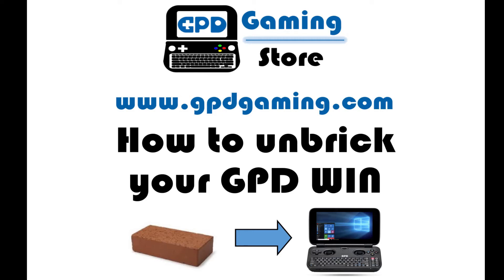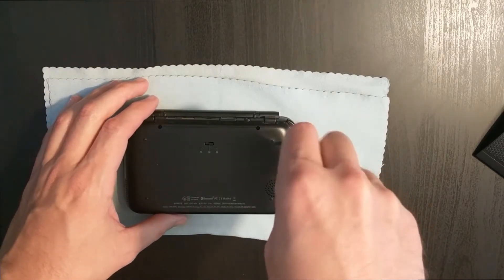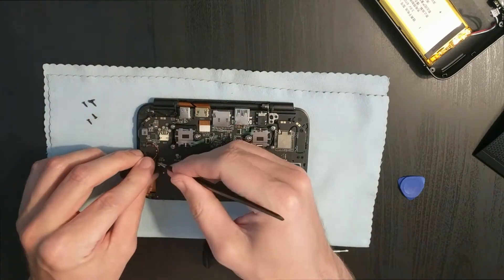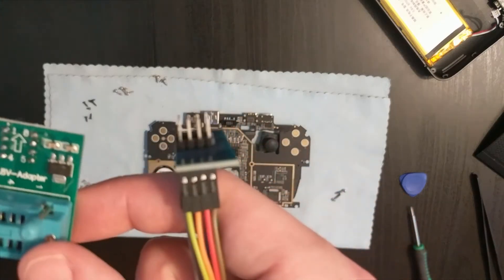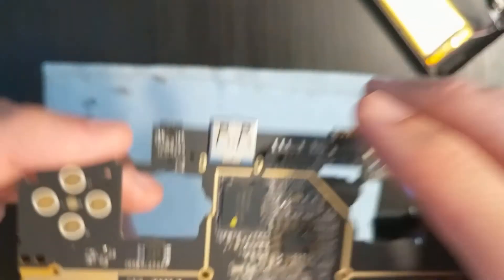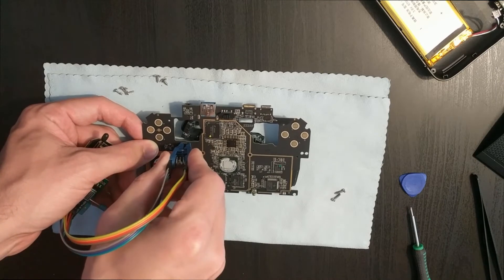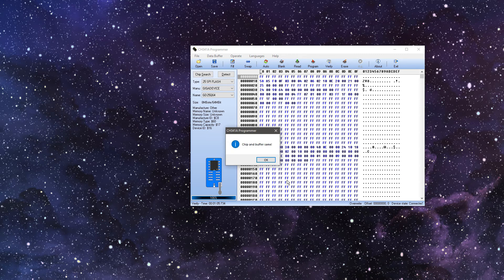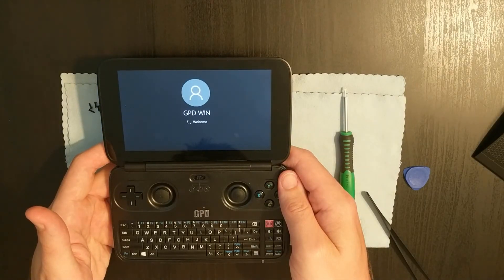How to Unbrick the GPD WIN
Here's how to repair a GPD WIN when it won't power on due to a bad BIOS update or setting.

Tools Used in this Video:
Chip Clip
Jumper Wires
1.8v Adapter
Chip Reprogrammer
Tool Set